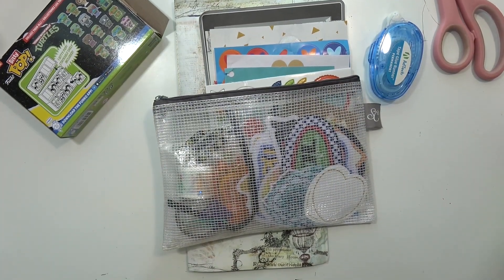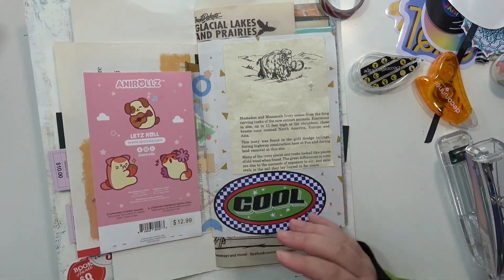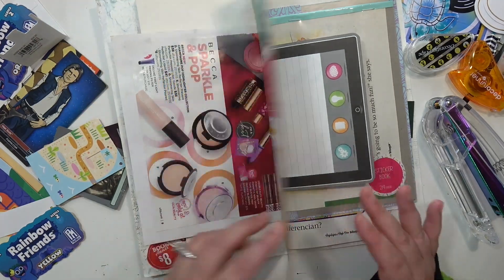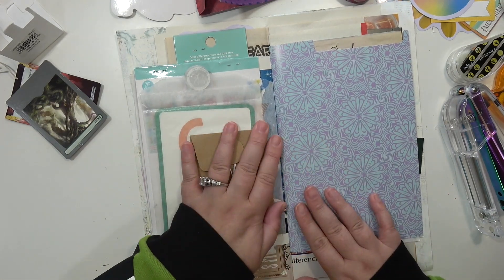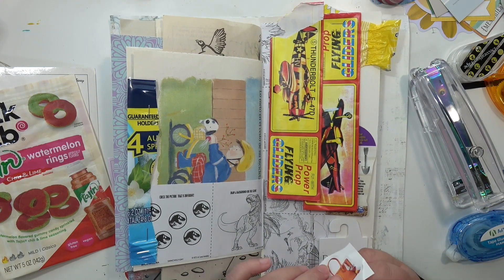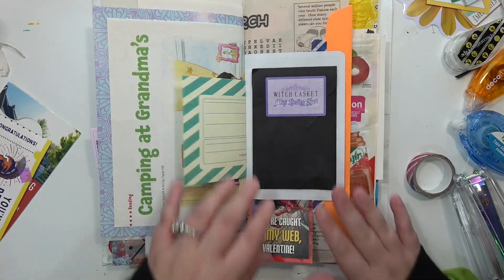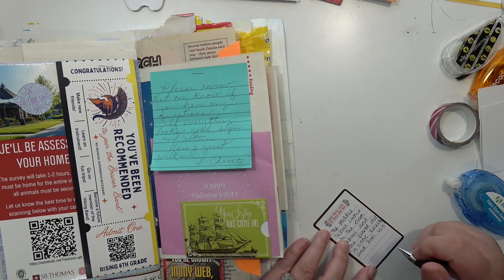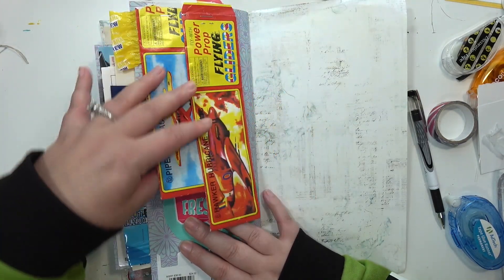Junk Journal With Me - In A Literal JUNK Journal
This junk journal style and shape is completely new to me and admittedly its not my favorite but it was really fun getting out of my comfort zone and trying out some new techniques I wouldn't have thought to do had I not been working in this new size. I have quite a few of these kinds to work through so it will be quite interesting to see how things progress.